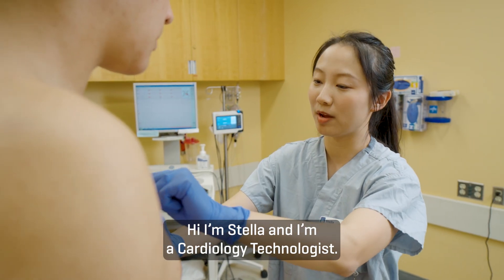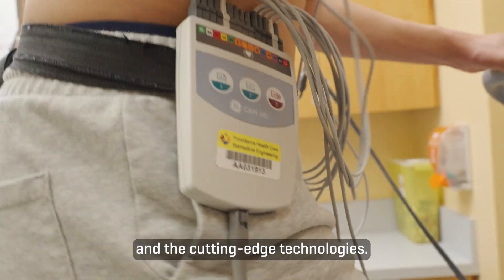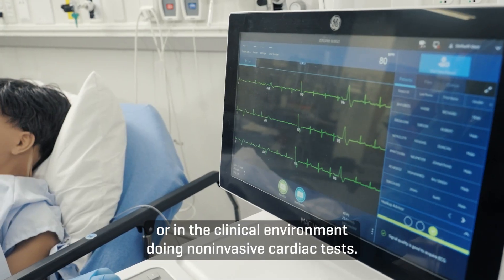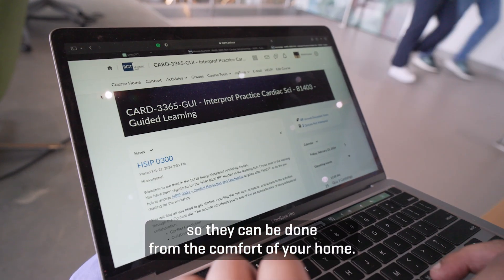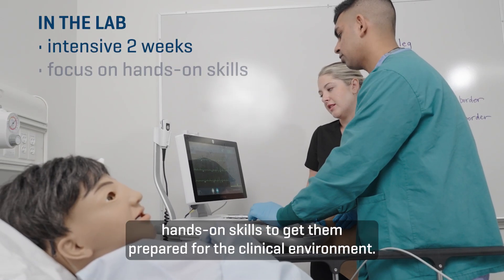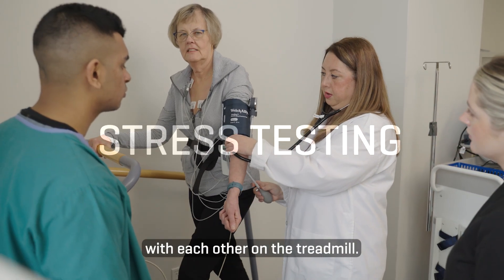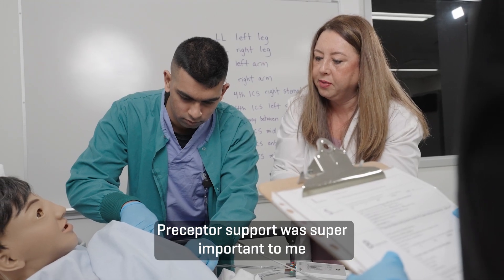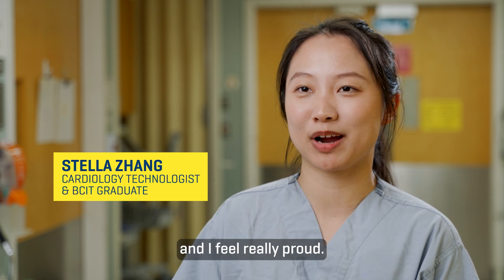BCIT Cardiology Technology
The BCIT Cardiology Technology program trains students to perform non-invasive diagnostic cardiology procedures, including electrocardiograms, ambulatory monitoring, and exercise stress testing, as well as prepare them to understand advanced concepts in cardiac devices and electrophysiology.